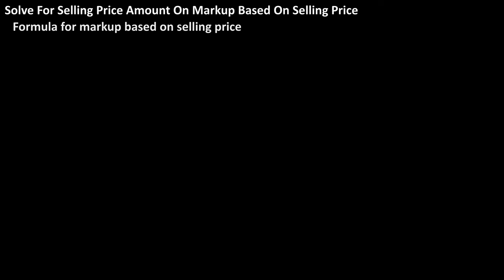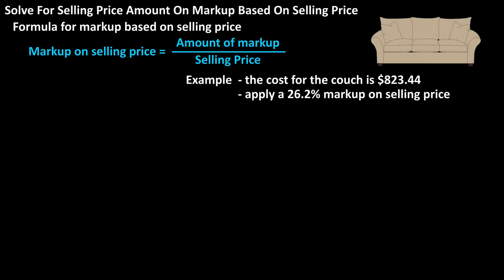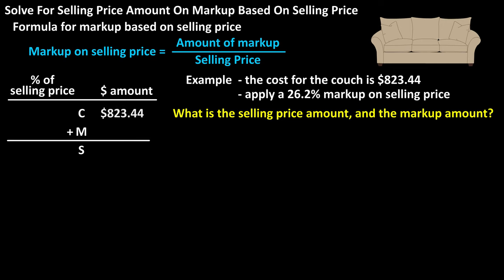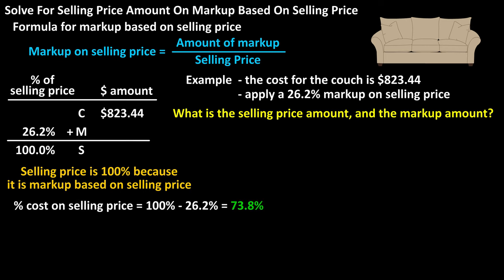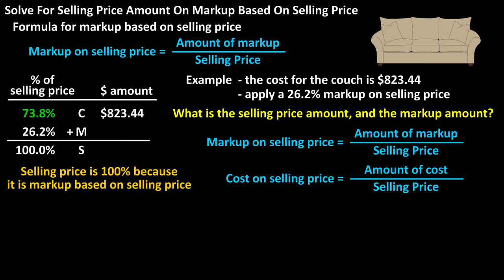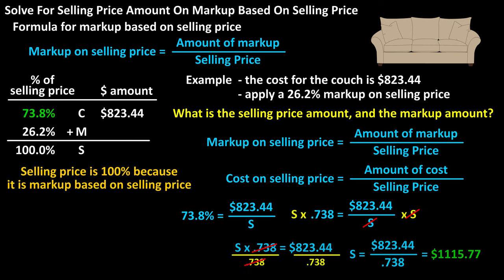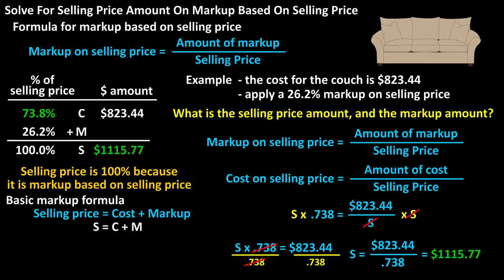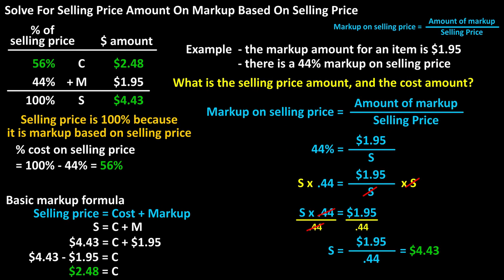How To Solve For Selling Price Amount On Percent Markup Based On Selling Price Explained - Business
In this video we discuss how to solve for the selling price amount in percent markup based on selling price.  We also use the formula for percent markup, and percent cost based on selling price to go through a couple of examples

Transcript/notes
The formula for markup based on selling price is, markup on selling price equals, the amount of markup divided by the selling price.  And, the answer will be stated as a percent, so, the markup is stated as a percent of selling price.

As an example, let’s say that a retailer is selling a couch.  Their cost for the couch is $823.44 and they apply a 26.2% markup based on selling price to the couch.  What is the selling price amount of the couch, and what is the markup amount for the couch?

We are going to start by drawing a table with percentages and dollar amounts for cost, markup and selling price (put in $$$ and %’s), and we will fill in what we know.  We know the cost is $823.44, and we know the markup on selling price is 26.2%, and since it is markup based on selling price, the selling price percent will be 100%.

And we can also calculate the percent cost on selling price, which is 100%, the selling price percent, minus 26.2%, the markup percent, which gives us 73.8% as the percent cost on selling price, which we can put in the table.
Now we can take our formula of markup on selling price equals, the amount of markup divided by the selling price and use it for cost, rather than markup.

So, we have cost on selling price equals, the amount of cost divided by the selling price.  Plugging into the formula, we have 73.8%, the percent cost on selling price, equals, $823.44 divided by S, the selling price.  We first convert 73.8% to a decimal, and then solve for S, which I have done on the screen.  And we get $1115.77 as the selling price, which answers the first question, and we can put that in the table.

Now to find the markup amount, we can use the basic markup formula, selling price equals, markup plus cost.  From what we now know, we have $1115.77 equals markup plus $823.44, and solving for markup we get markup amount equals $292.33, which we can put in the table, and that answers the second question.

And here is another example of solving for selling price amount, where we are given the markup amount and the percent markup on selling price.

Chapters/Timestamps
0:00 Formula for percent markup based on selling price
0:12 Example solving for selling price amount
0:29 Draw a table starting out
0:50 How to calculate percent cost based on selling price
1:06 Formula for percent cost based on selling price
1:16 How to calculate selling price amount
1:48 How to calculate markup amount
2:14 Another example problem